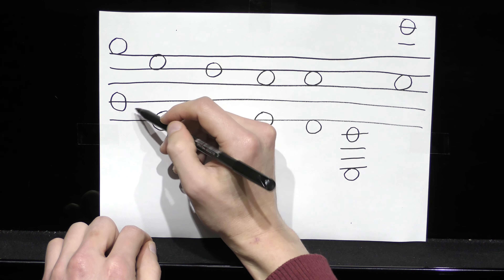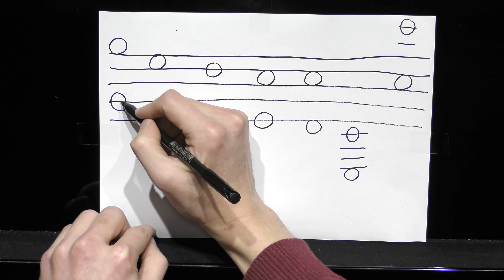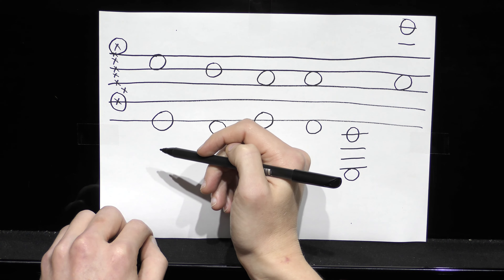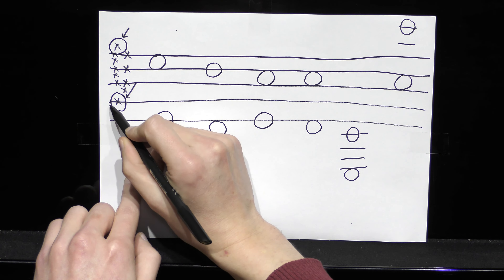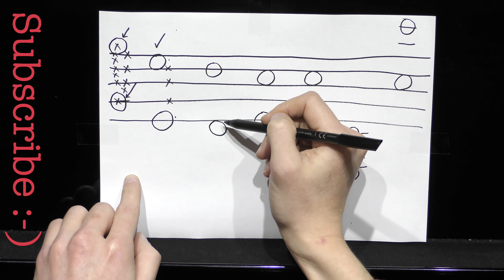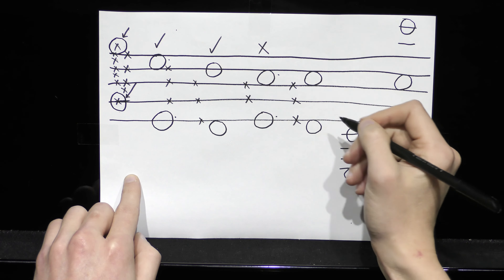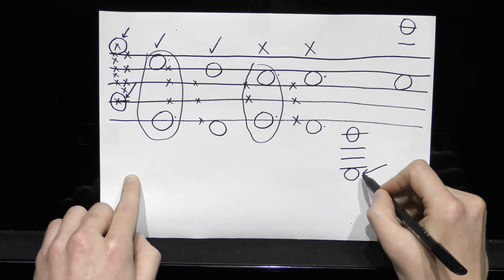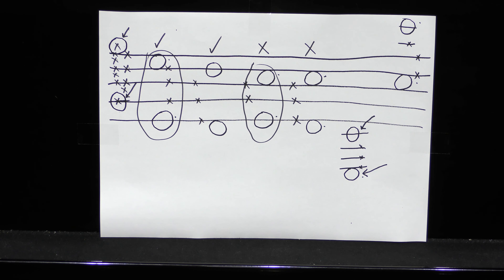How to recognize an octave quickly in written music - Tips for reading music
In this tutorial Brett talks about how to recognize an octave quickly in written music. If we want to know whether a certain interval is an octave or not, it is helpful to understand what the word “octave” means. It is from the Latin and simply means “the 8th” (just as an “octopus” is an animal with “eight feet”). So after a 6th and a 7th comes an 8th, that is, an octave. (It is unclear why we must suddenly switch to Latin to name this interval.) In any case, the “octave” just means that we get the number 8 when we count all the lines and spaces between two notes (including the notes themselves). So that is the reason the interval is called an octave. But for recognizing an octave quickly, we need to look at this interval in a different way. There are two important aspects of this interval we need to recognize: 1) An octave always contains one note on a line and one note on a space. 2) There are always exactly three free lines between the two notes involved. After a certain amount of time your eyes will instantly recognize this distance without explicitly counting the three lines. This method is much quicker than counting the actual number of lines and spaces between the two notes.